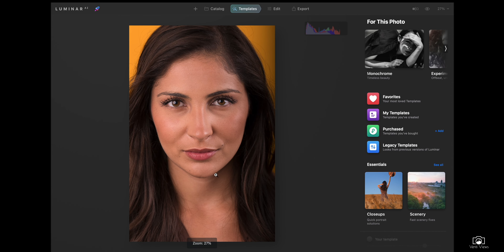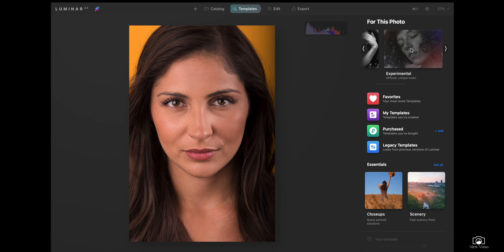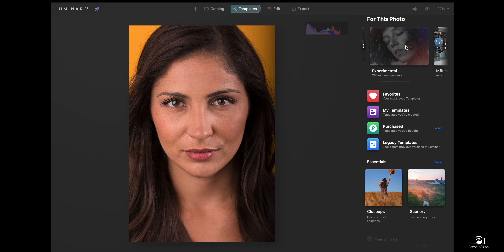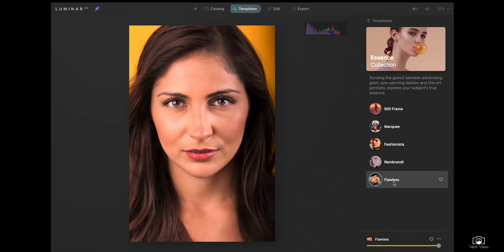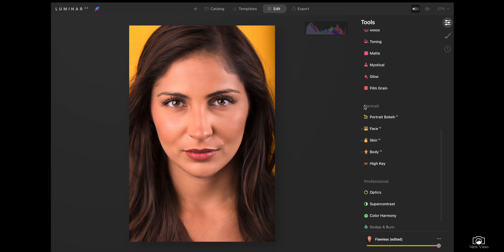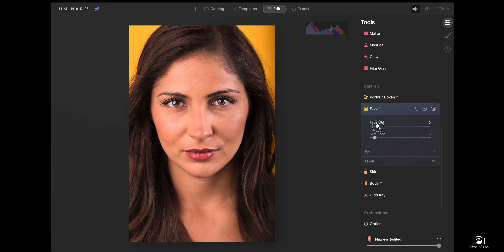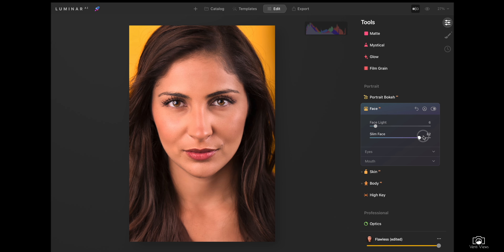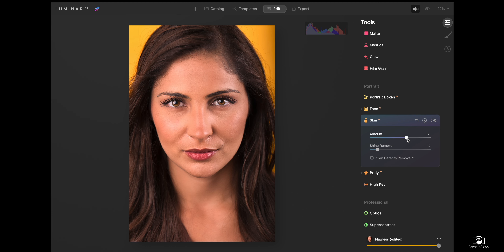Quick & Powerful Portrait Edits Using Luminar AI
In this video we walk you through how to edit some of our favorite portraits we have shot in VentiViews Studio. The program we use is called Luminar AI.